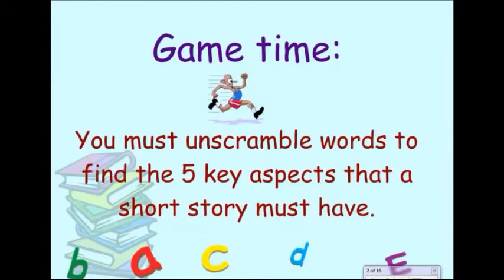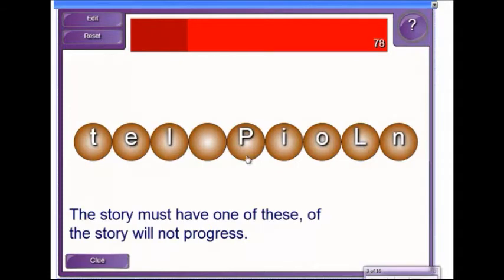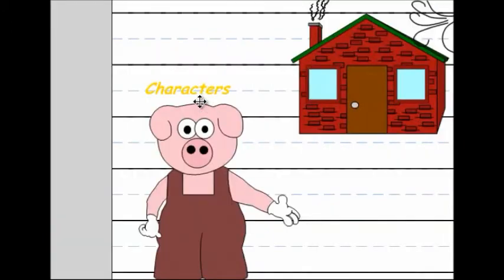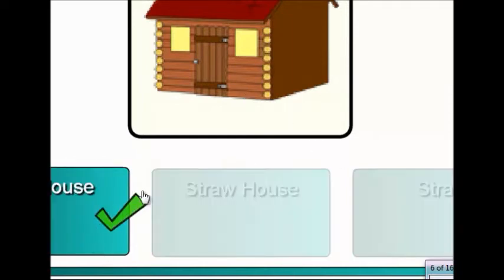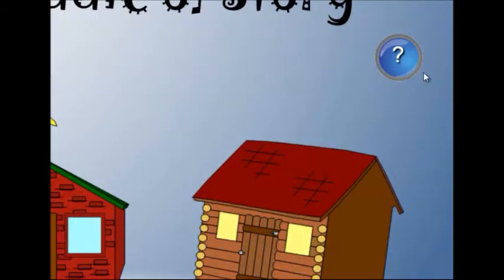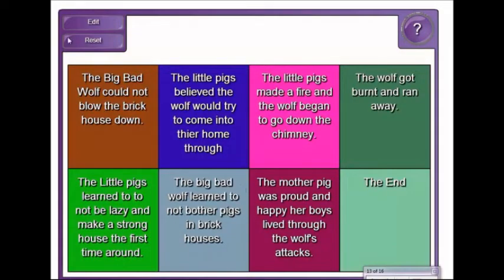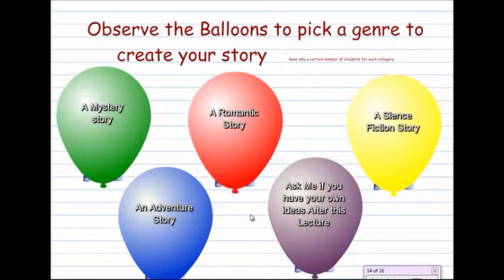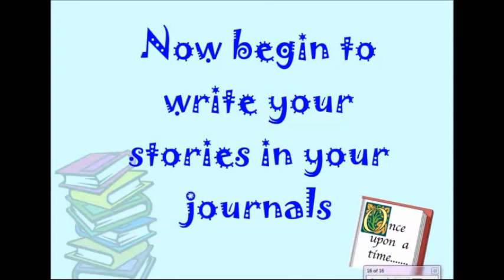short stroy lesson plan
This is an instructional video on hwo to use smartboard to teach students in english class